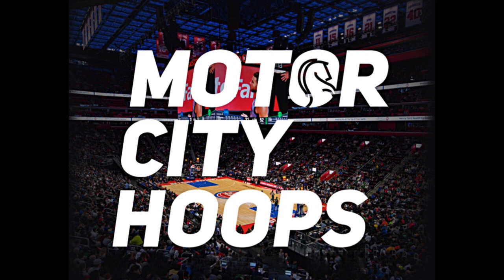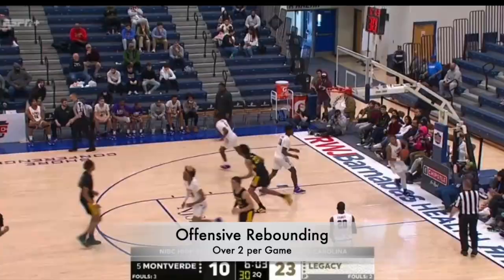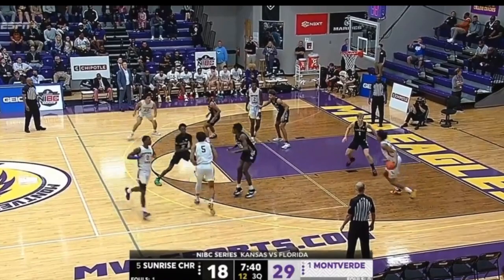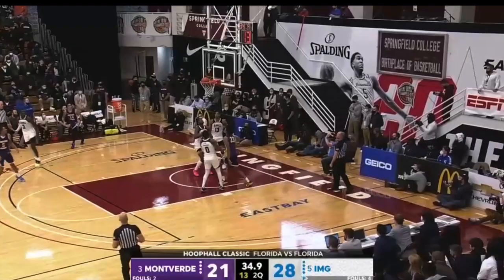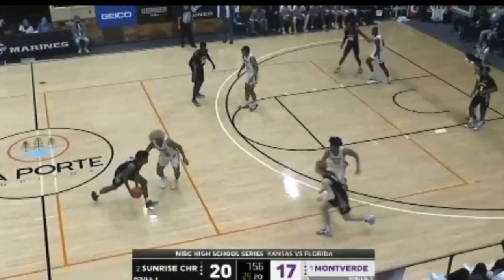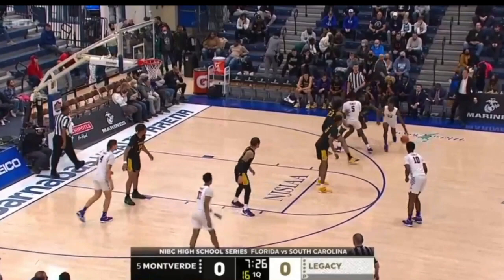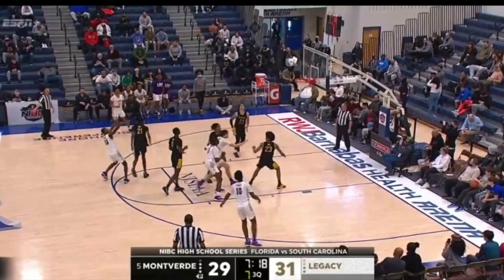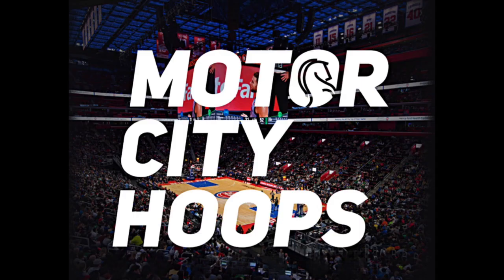Dillon Mitchell - Pre Season NBA Draft Player Profile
For my next breakdown I take a look at the 6'8 Forward out of Montverde Academy, headed to Texas, Dillon Mitchell. Mitchell is a great vertical athlete that provides a ton a value as a lob threat, offensive rebounder, and cutter but has plenty of room for growth as a shooter and all around skill level. I also believe he will provide defensive versatility and some weak side rim protection on that end of the floor.